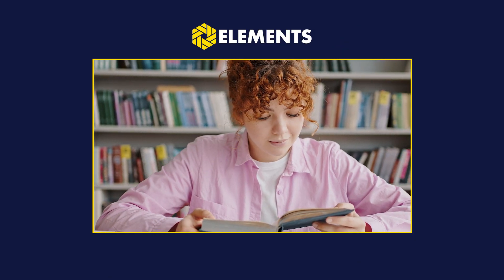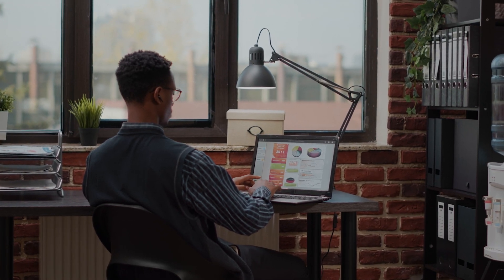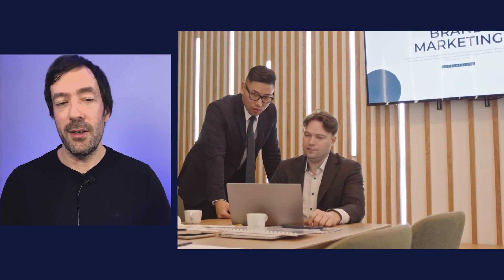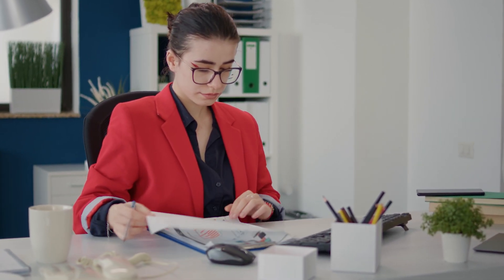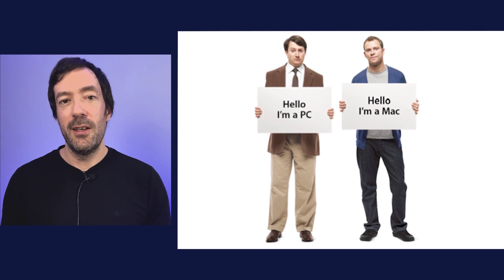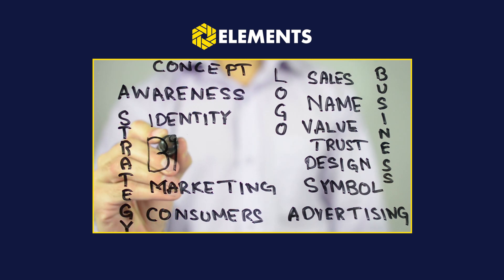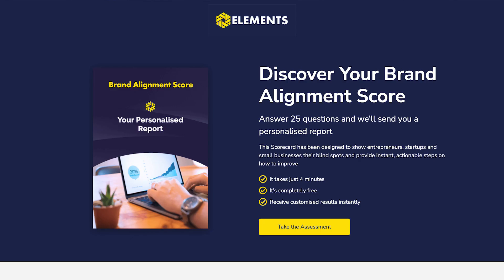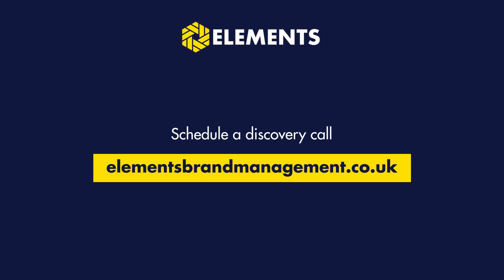Brand Storytelling Tips To Skyrocket Your Audience Engagement [6 Impactful Tips]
Brand Storytelling Tips To Skyrocket Your Audience Engagement

To build an iconic, magnetic, and memorable brand you need to create an impact with your audience.

You can do this through design, messaging, positioning, or personality but the brands that do this the best utilize all areas of their brand to create an amazing customer experience.

There is a lot of talk about brand storytelling and most of the time people think this is purely about a literal narrative of your business which is a huge misconception.

Think of telling your brand story as though it is a play or film and you’ll need characters, props, a stage, music, and a 360 approach.

Create theatre as a brand with your target audience as the lead character.

Here are our five steps to creating theatre as a brand:

Jump to parts of this video
[0:00:00] - Introduction
[0:01:15] - Know your genre
[0:02:07] - Set the stage
[0:02:38] - Know your characters
[0:03:41] - Create conflict
[0:05:35] - Create a world your audience wants to be in
[0:06:40] - Make the world dynamic
[0:07:14] - FREE Brand Alignment Report

BRAND BUILDING COURSE FOR THOSE LOOKING TO TAKE THEIR BRAND TO THE NEXT LEVEL

If you are looking to build an existing brand, start a side hustle or launch a completely new brand, we have put together a course that can help you to:

- Lay a foundation for your business to grow from
- Define your unique brand and what makes you different
- Define your target audience and audience segments
- How to use your positioning and differentiation strategy to your advantage
- Help you to stand out from the competition
- Unlock your brand's full potential
- Helping you to name your brand/products or productized services
- Define a compelling brand personality using archetypes
- Create a memorable, Iconic and Impactful brand
- And more

Do Feel like your brand could use improving but not sure where to start?
Or are you looking to build upon and grow your existing brand to create more impact?

Or are you seeking an impactful, iconic and memorable logo and brand identity system?

OTHER RESOURCES

How strong is your brand, take our brand assessment and find out

Brand building course - Learn how to build a magnetic brand that stands out from the competition